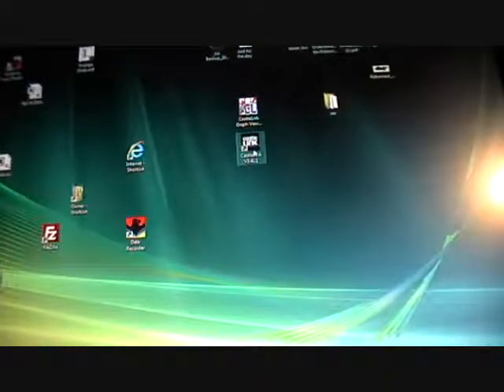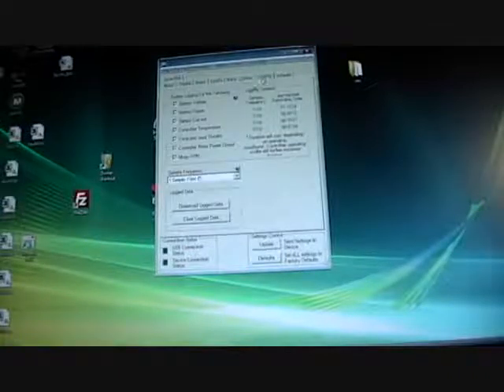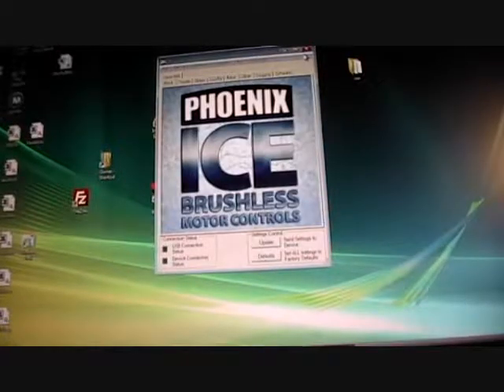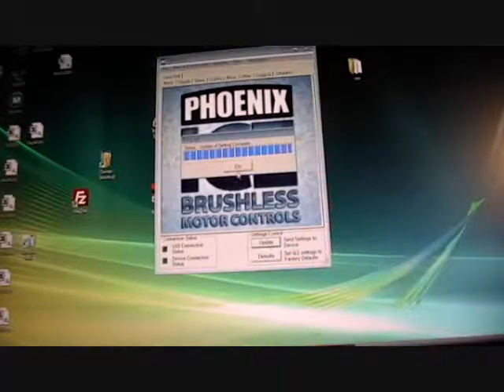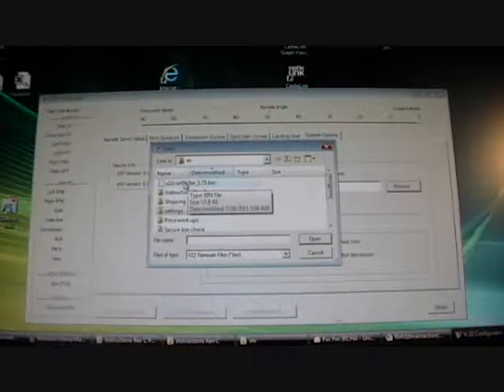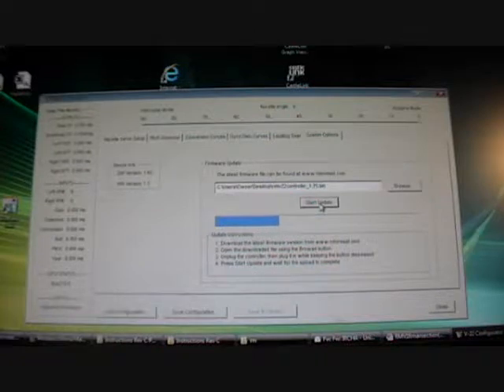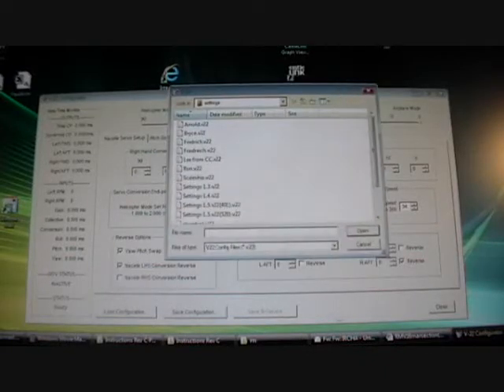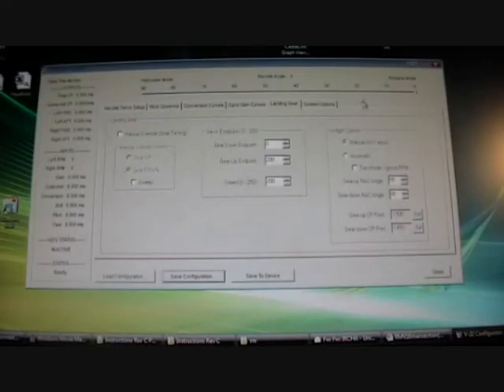Rotormast Instructions SecD Step1,2,3,4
SecD Step1,2,3,4 Component
 Setup